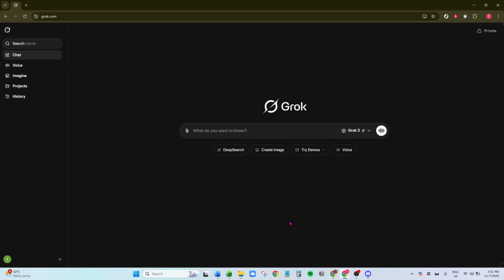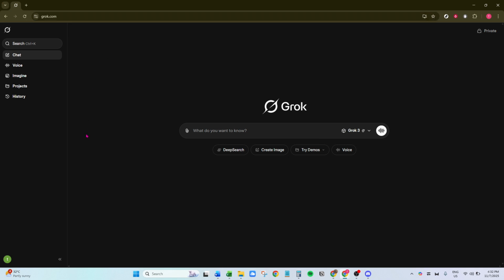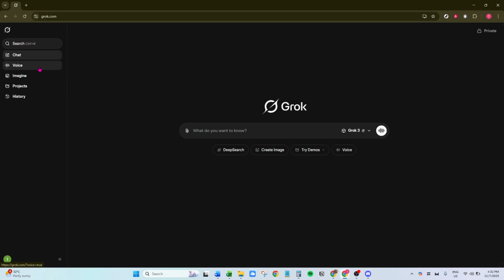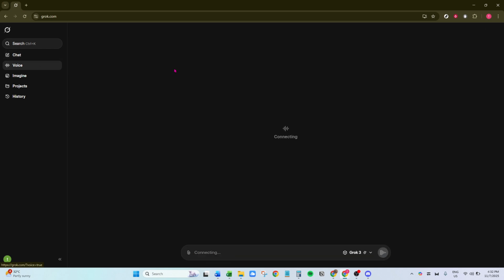How To Talk With Grok 3 [2026 Guide]